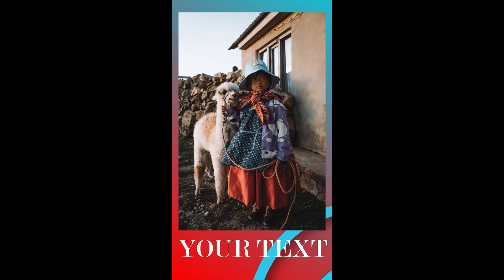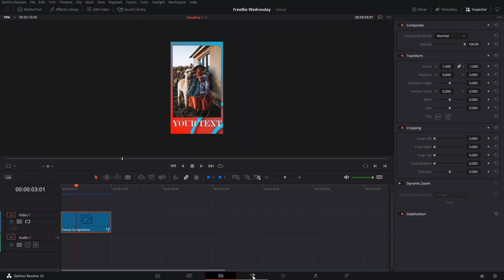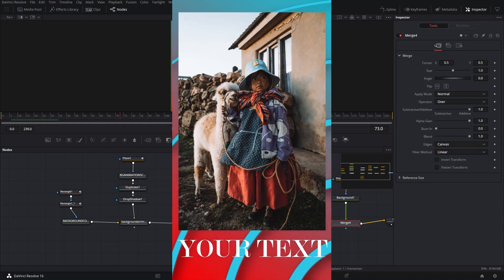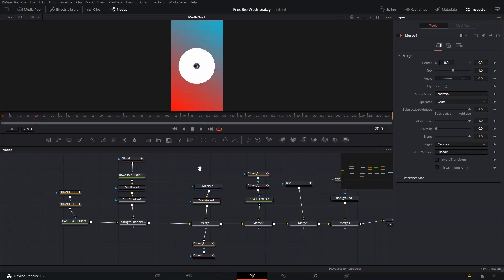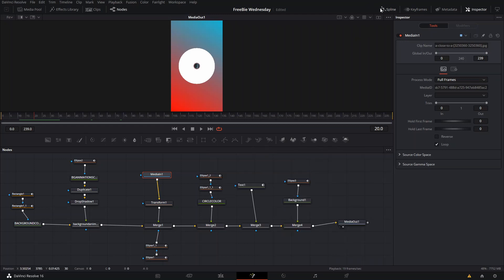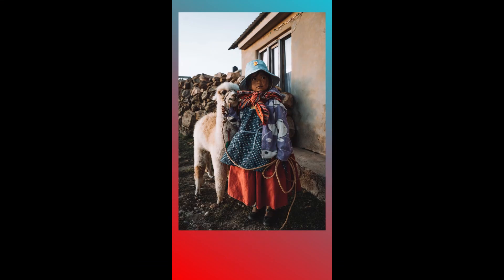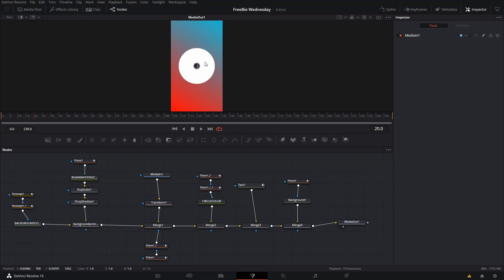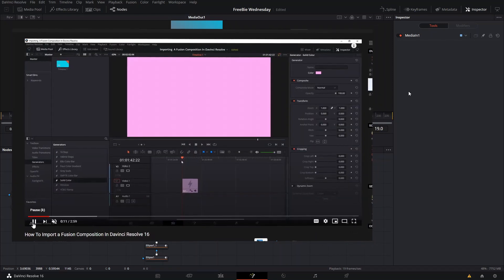Free Animated INSTAGRAM Story | FREEBIE WEDNESDAY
HEY guys! Check out this Free Animated INSTAGRAM Story

Don't forget to checkout our other DaVinci Resolve videos and assets!